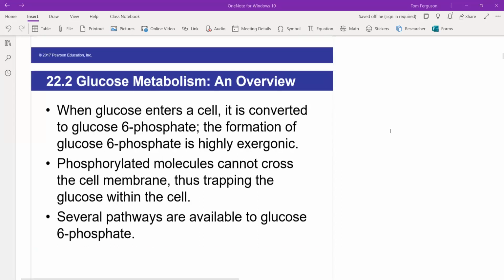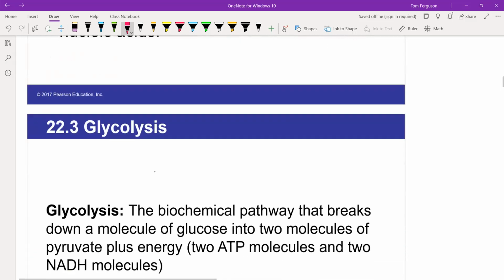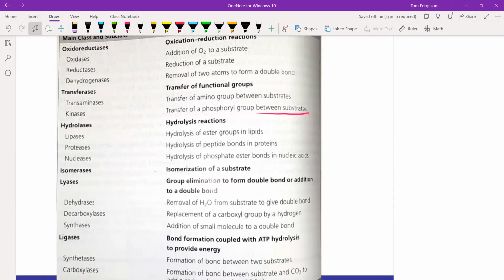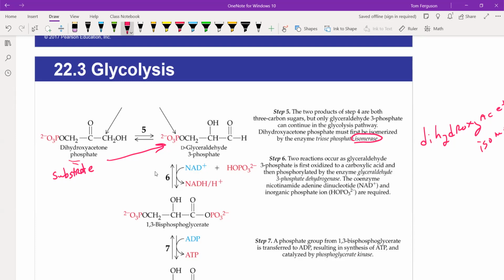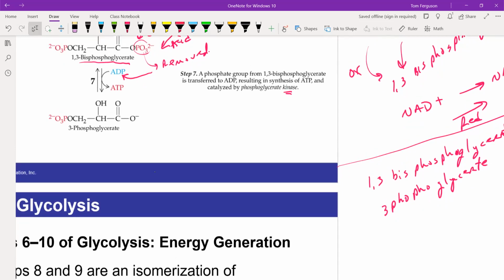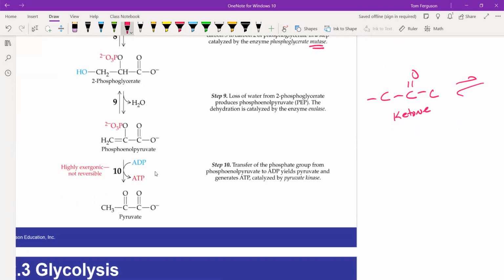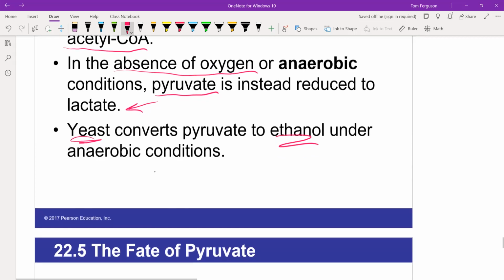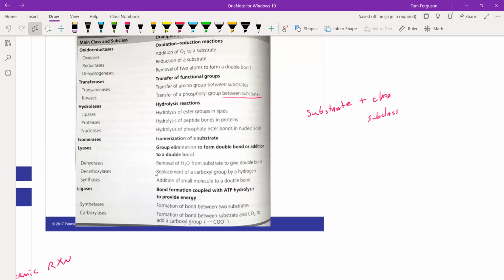Video unit 3 glycolysis 11 2 2023